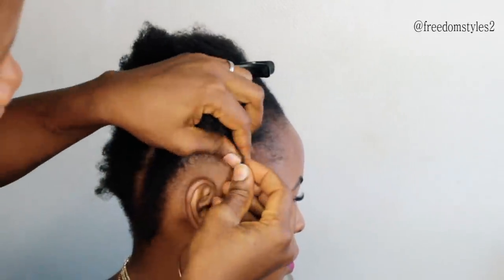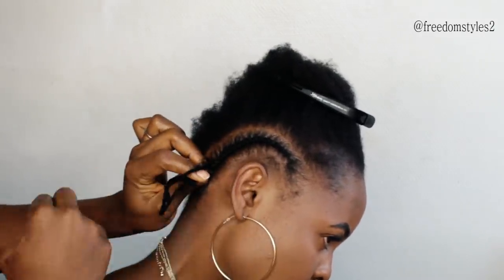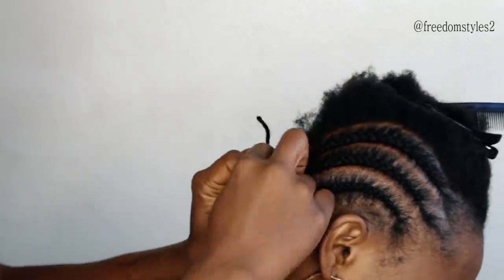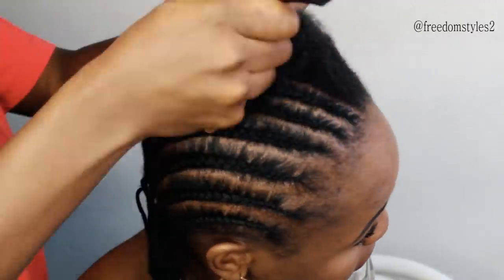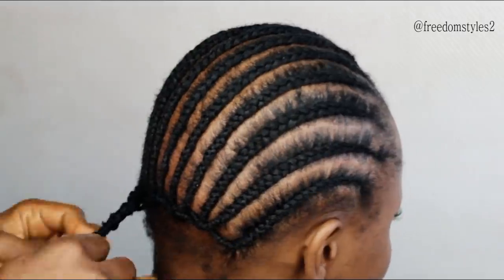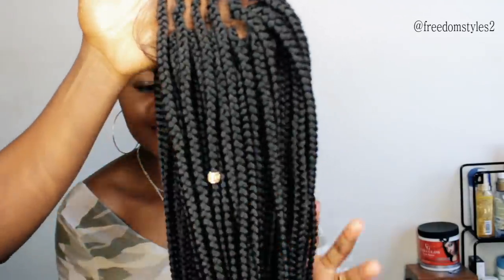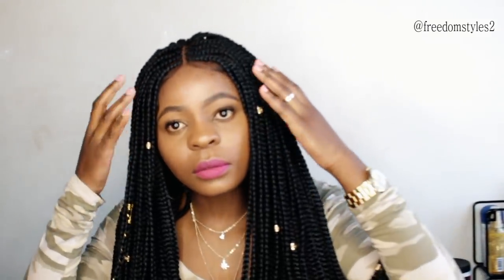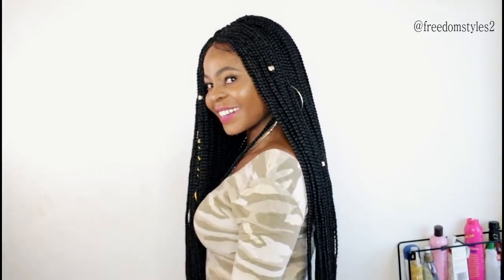BOX BRAIDS WIG YOU MUST TRY (BOX BRAIDS) | First Time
Freedomstyles magic hair Growth Oil helps thicken and strengthen weak, damaged hair.

Promotes thick, strong, growing hair
Thickens & strengthens weak and damaged hair
Perfect for relaxed and natural hair

Ingredients Black castor oil, (Coconut Oil) ( Shea butter) (Palm Kernel seed Oil ) ( Aloe Vera) ( rice) (Avocado Oil) ( Lime Orange Peel Banana Jam) ( Seed Oil) ( indian Hemp) (peppermint Oil)

Natural fast acting remedy for hair growth.

Big bottle $50 60ml bottle

Small bottle is $30 30ml bottle

My Hair Youtube Channel:  Freedomstyles
my blog youtube channel:  Freedom' Life